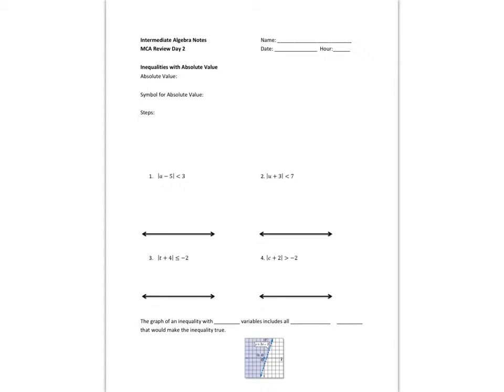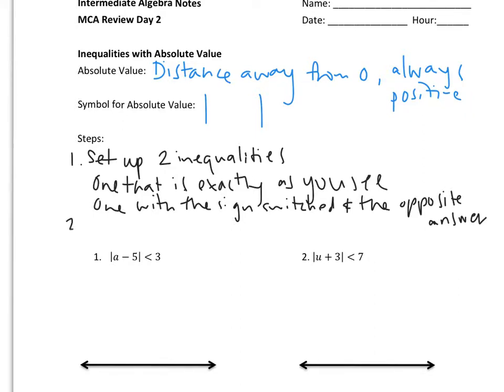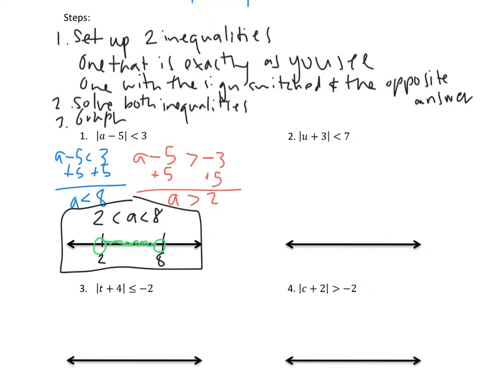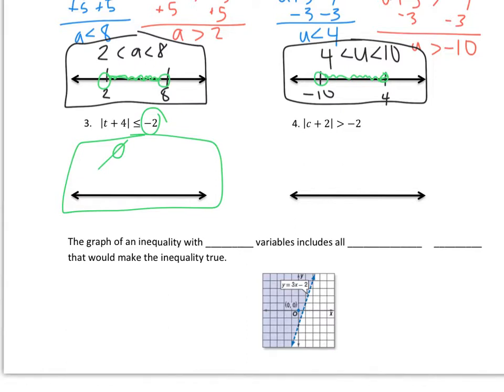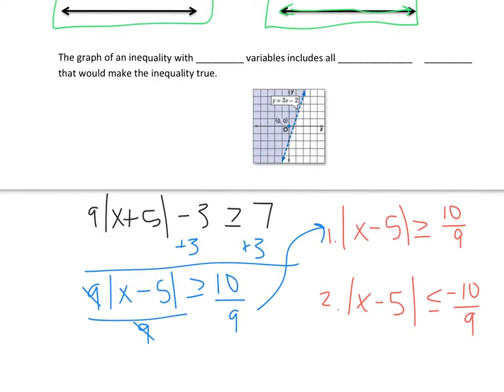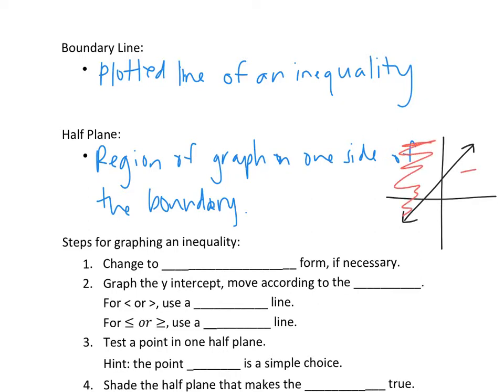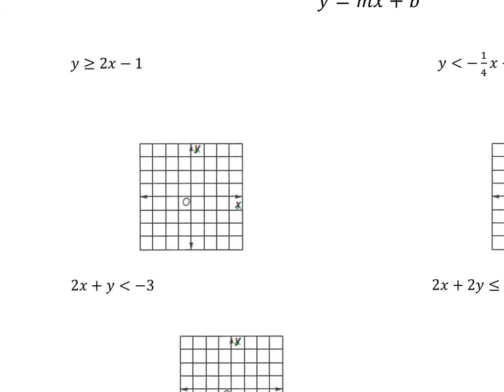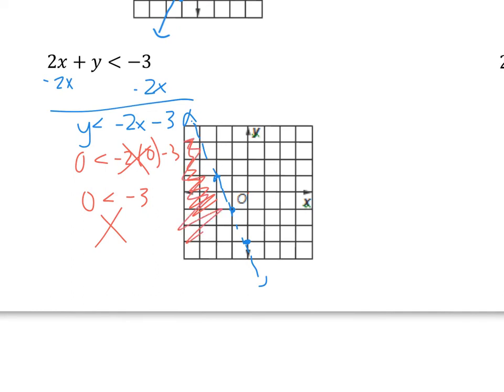MCA Review Day 2